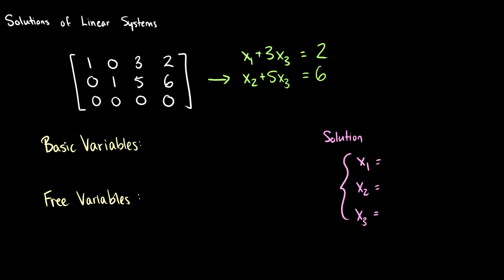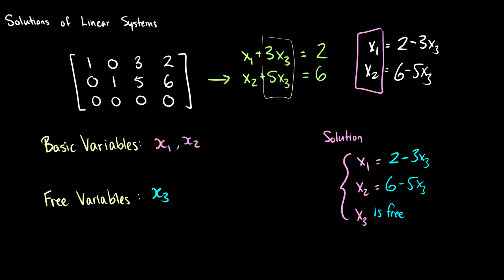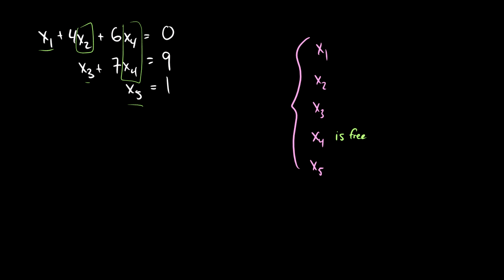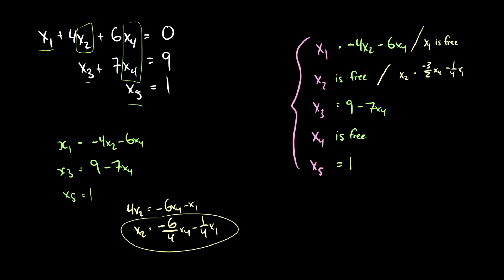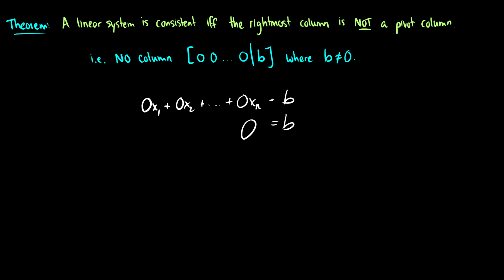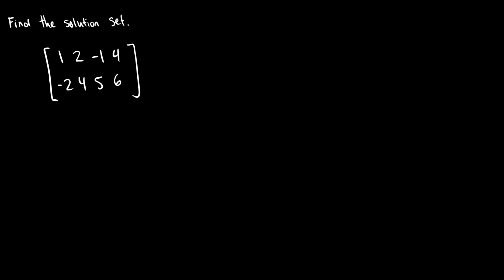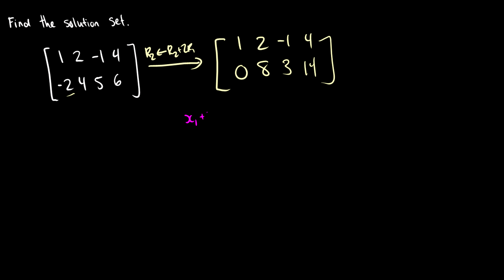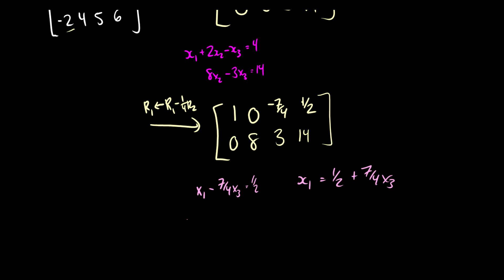[Linear Algebra] Solution Sets for Systems of Equations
We learn how to find a solution set for a system of equations.

*--Recommended Textbooks--*
3,000 Solved Problems in Linear Algebra (Lipschutz)

We look at writing solution sets for systems of equations. We also look at free variables and basic variables.